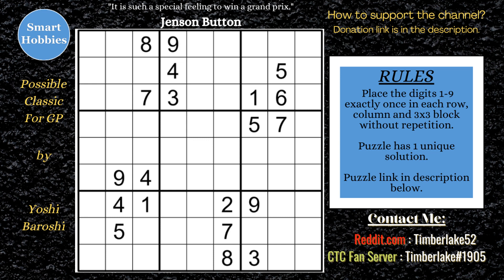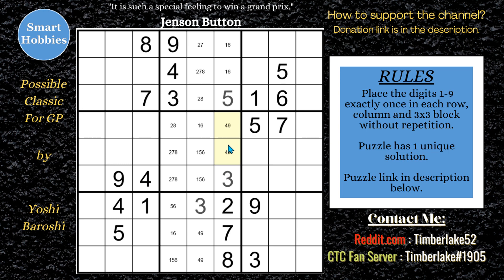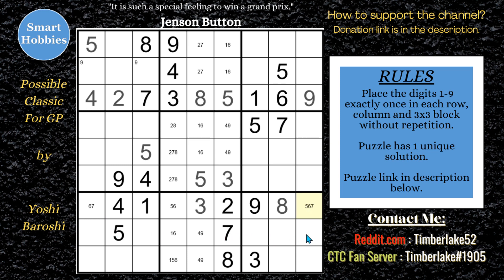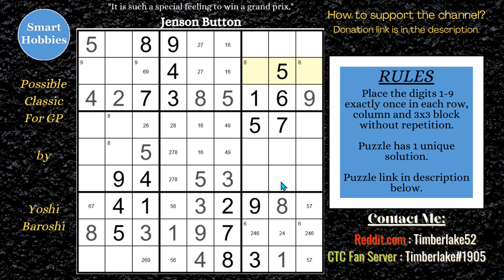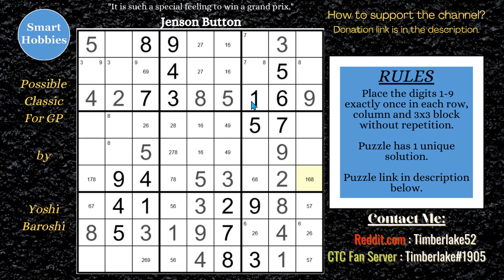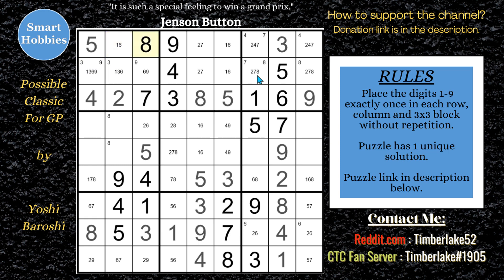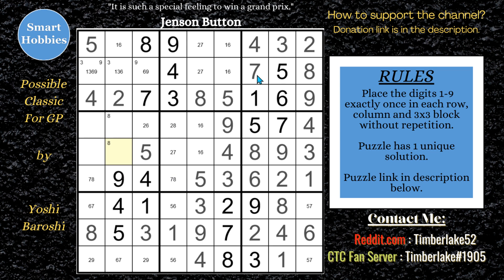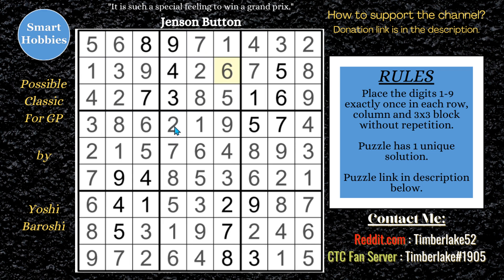How To Spot Naked Triples - SHC #57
In How To Spot Naked Triples – SHC #57 by Smart Hobbies, I solve a Classic Sudoku called “Possible Classic For GP” created by Yoshi Baroshi by spotting and solving Naked Triples. Naked Triples are a common Sudoku strategy and expert solving trick. The Sudoku Grand Prix takes puzzles from setters around the world to use in competition. Yoshi was working on this puzzle around the time of his birthday and forgot to publish it. I solve this puzzle by placing marks in the grid to include Snyder Notation. Main strategy used is Naked Triples. I solve this logically and explain the solving strategies as I apply them. Thank you Yoshi Baroshi for permission to feature your puzzles on my channel.

Strategies demonstrated in this video:

Hidden Single
Naked Single
Full House
Pointing Pair
Naked Pair
Naked Triple

I used f-puzzles to solve the Sudoku in this video. I normally use Hodoku for my solving videos.